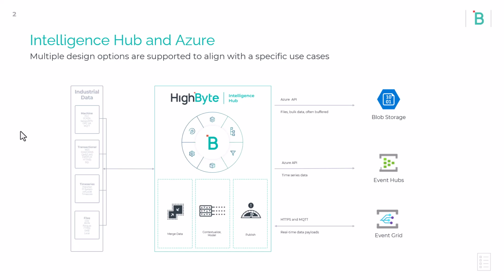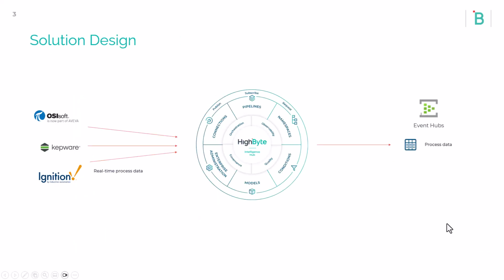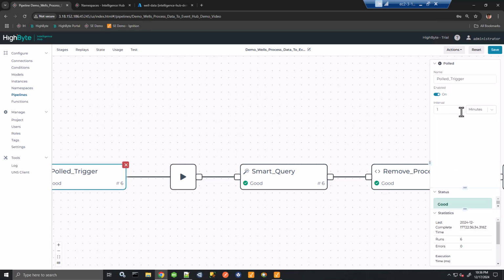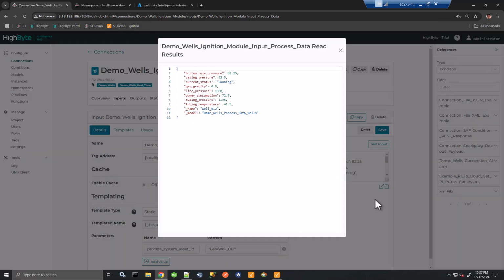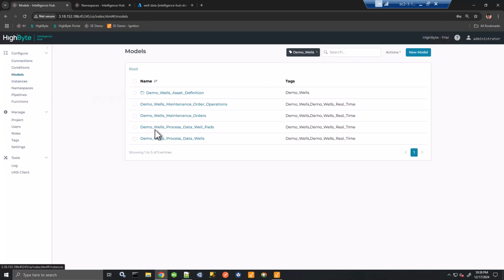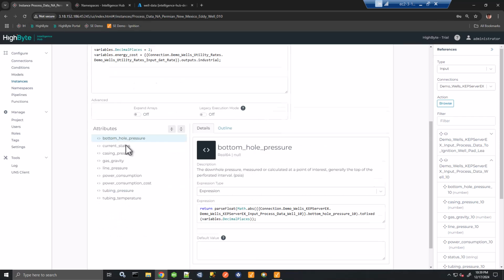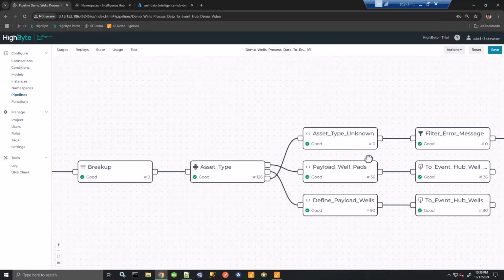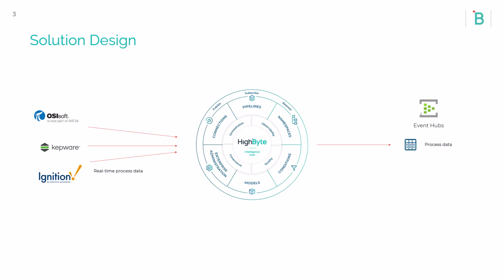Microsoft Azure + HighByte Intelligence Hub Overview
This video describes the technical connection available between Microsoft Azure and HighByte Intelligence Hub. Learn how to use the Intelligence Hub to obtain process values from several data sources, model that data into a standard format, and send the payload to Azure using Event Hubs.